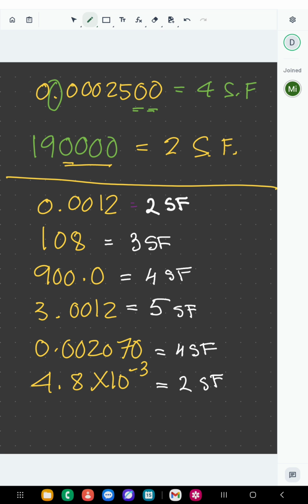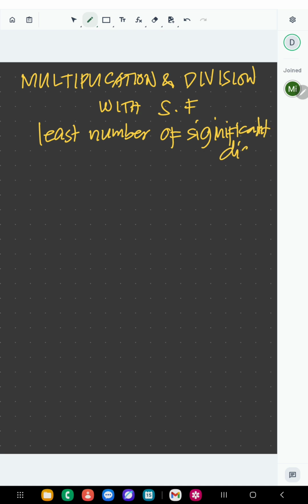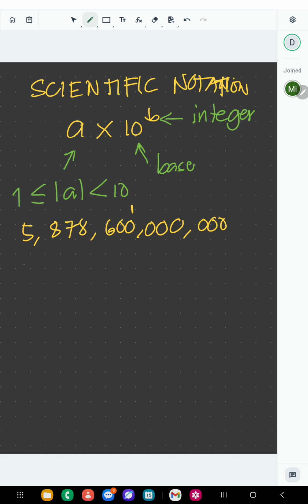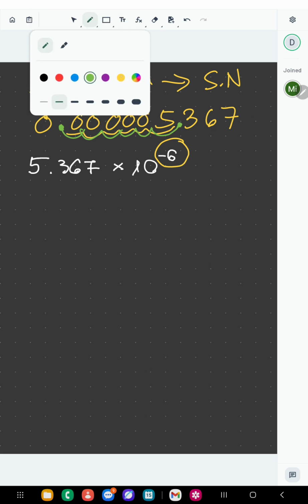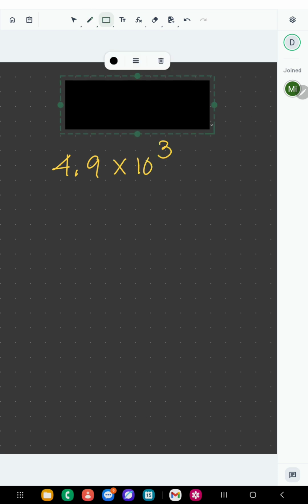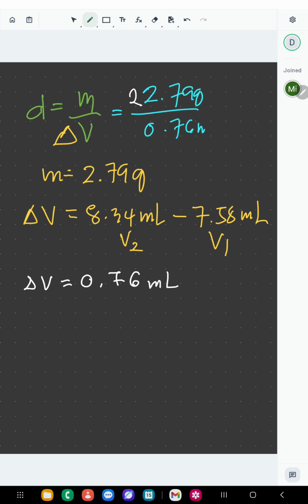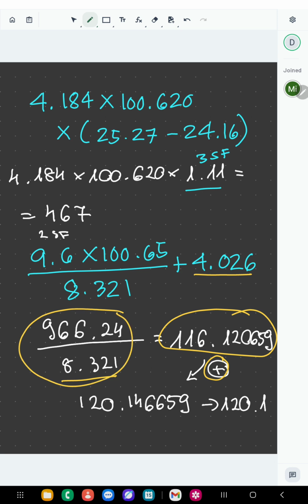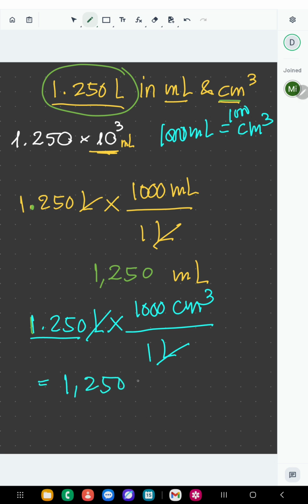CHEMISTRY: (ACTUAL LESSON) RULES IN SIGNIFICANT FIGURES AND SCIENTIFIC NOTATION || Jnae Maciejewski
💥💥Learn how to count significant digits
Learn how to add, subtract, multiply and divide with significant digits
Learn about scientific notation, how to write from standard form to scientific notation and vice versa
Learn how to add, subtract,  multiply and divide scientific notation